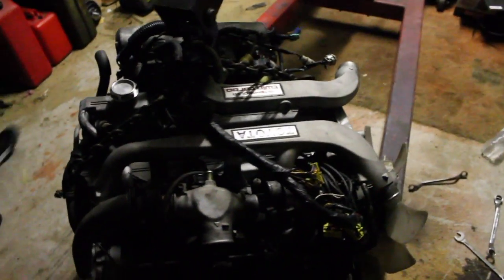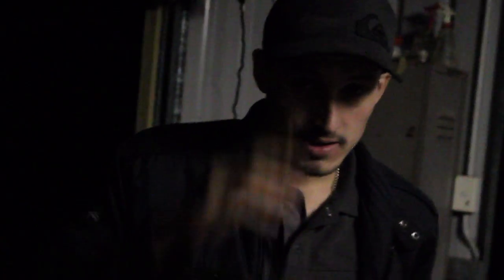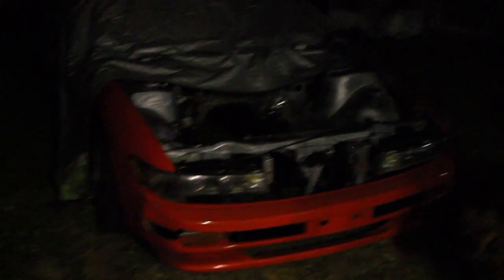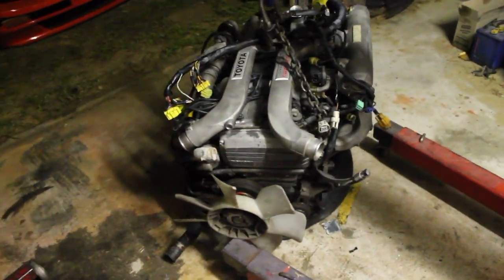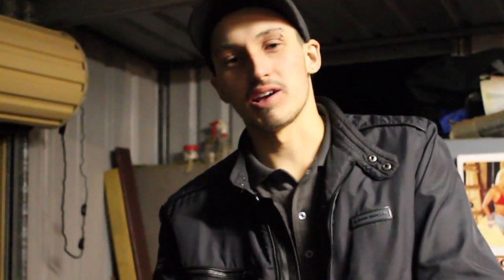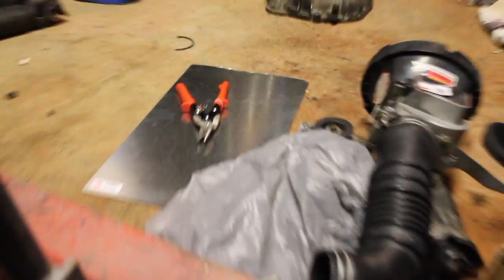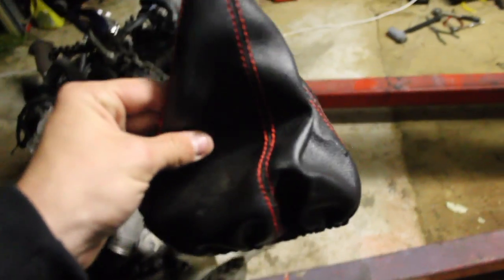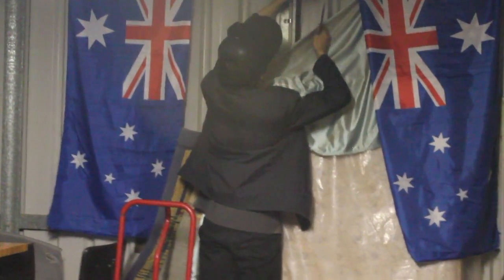The Silvia's NEW Heart!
Hey guys, apologies the video is a day late! Just an update on the new twin turbo engine we picked up for Vitamin C, we will be dropping it in as soon as we can source a flywheel.